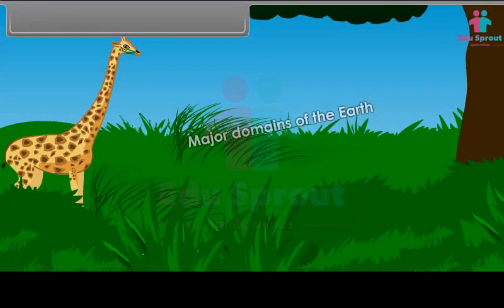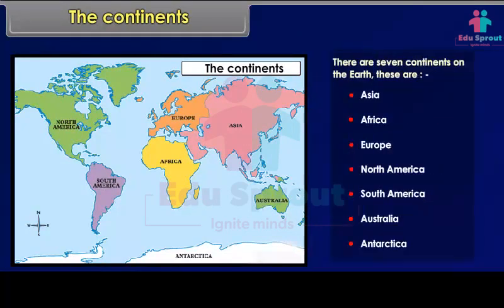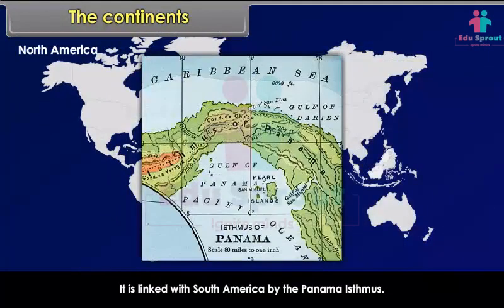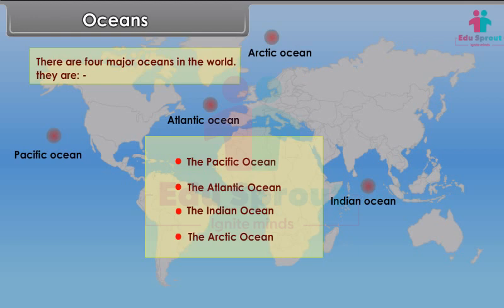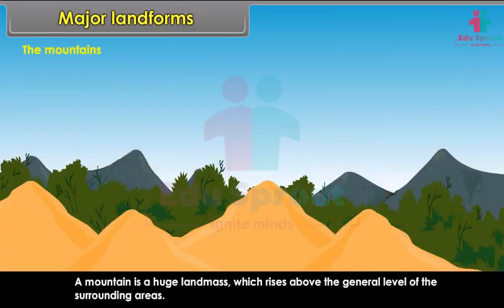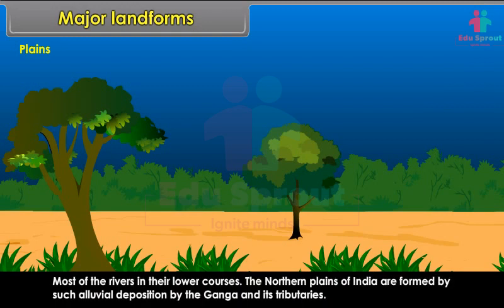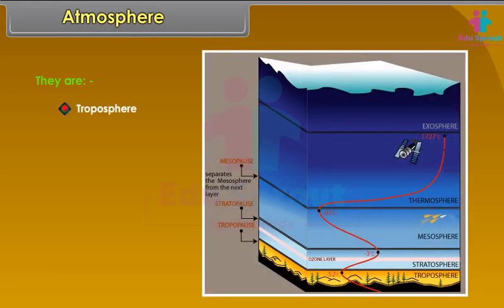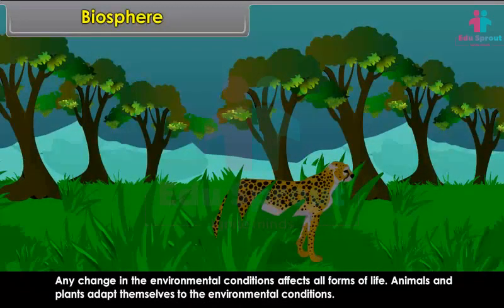CBSE Syllabus Class 6 SOCIAL SCIENCE Lesson 4 - MAJOR DOMAINS OF THE EARTH | NCERT | State Board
🌎 Get ready for an exciting social science lesson that will take young learners in Class 6 on a captivating journey to explore the Major Domains of the Earth, following the CBSE, NCERT, and State Board curriculum. In this interactive video, we'll unveil the wonders of our planet's geographical diversity. 🏞️🌍

🌄 Join us as we embark on an expedition to discover Earth's major domains: the lithosphere, hydrosphere, atmosphere, and biosphere. Learn about the unique features, characteristics, and significance of each domain, and how they all work together to create the world we live in. 🌊🌤️🌿

🔍 Explore the geography of our planet through stunning visuals and informative explanations. We'll make learning fun and engaging with exciting animations and real-world examples that young minds can relate to. 🏔️🌊🌲

🎉 This educational video is not only informative but also packed with excitement and interactive activities, making it an ideal resource for young learners. It's a fantastic way to spark curiosity and inspire a love for geography and our amazing Earth.

🔗 Useful Links:
📚 Download lesson notes and resources: [Link]